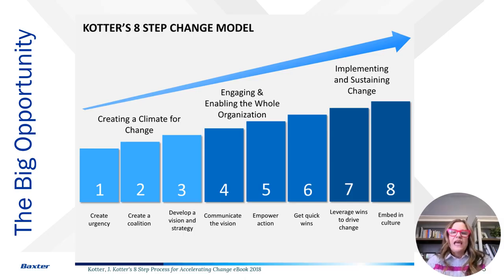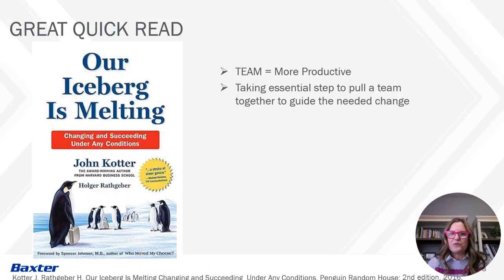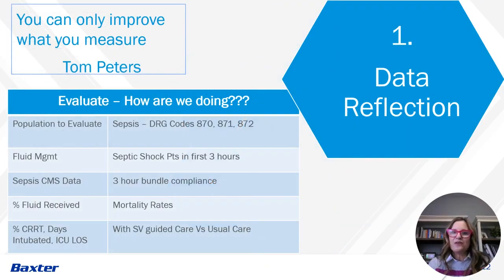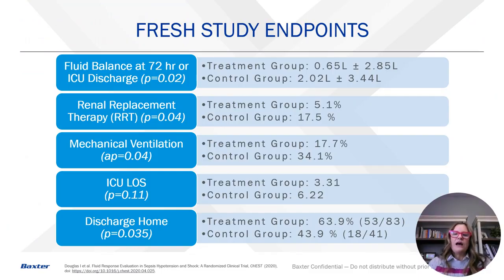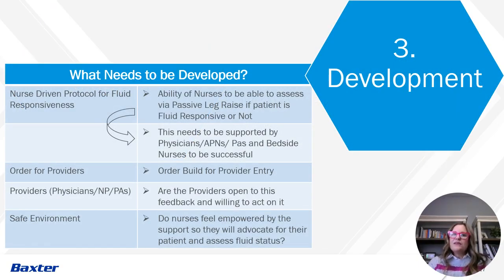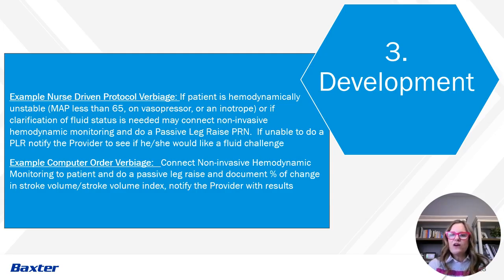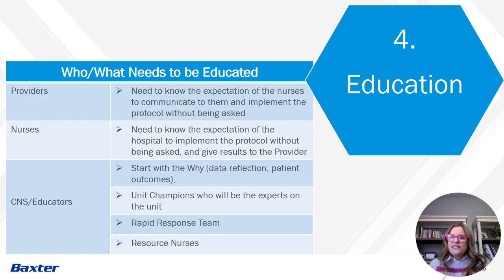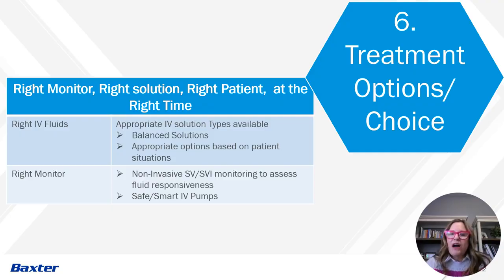Practices in Fluid Managment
This presentation provides an overview of common practices related to fluid management and acute and critically ill patients. Presented by: Angela Craig, MS, APN, CCNS, CCRN

Recorded: 2023

US_MedDel_2023_0015_ME_v1.0